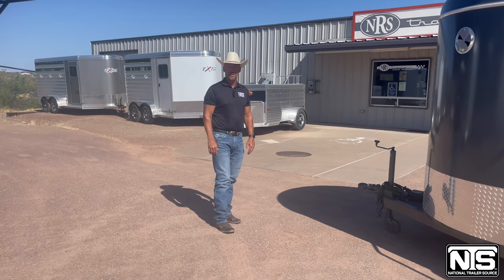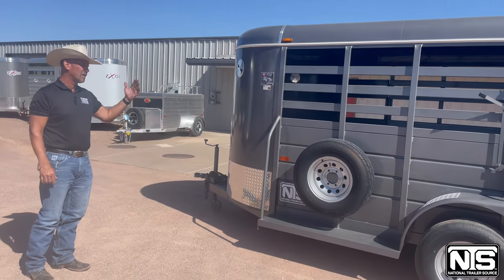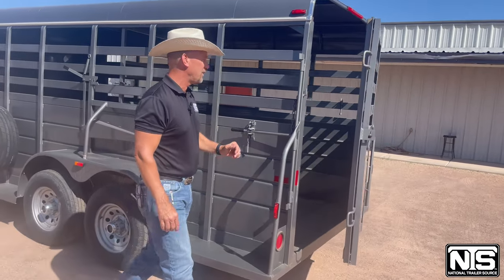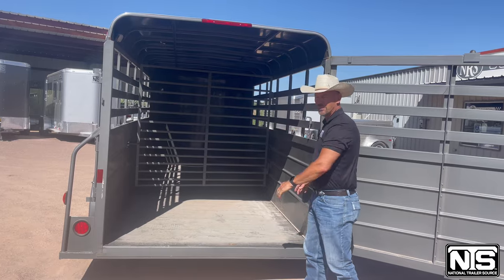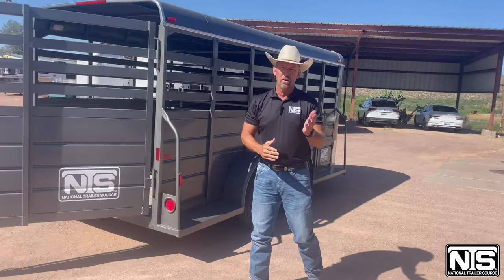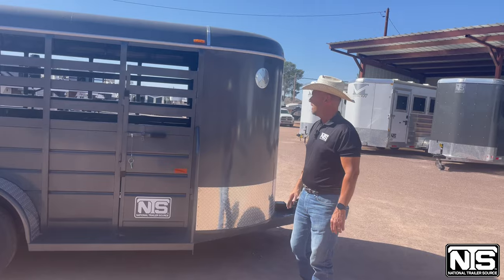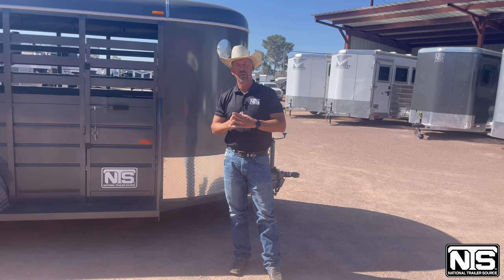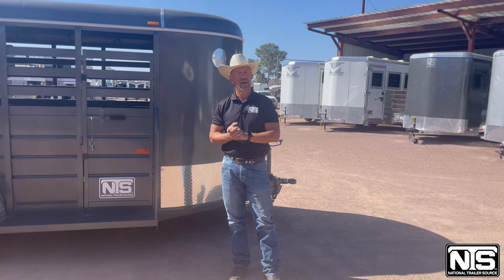2022 W-W Trailers 16' Livestock Bumper Pull Trailer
🔥 Now Over $3K in Savings 🔥 Give us a call on this WW Trailer in Wickenburg, AZ.

2022 W-W Trailers 16' Livestock Bumper Pull Trailer
$10,693